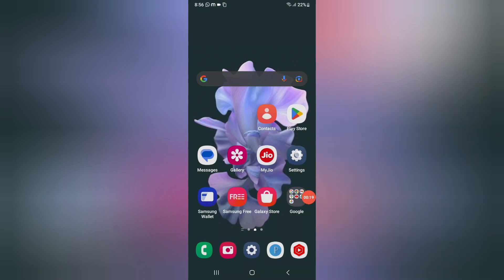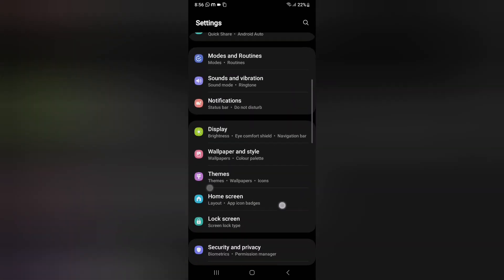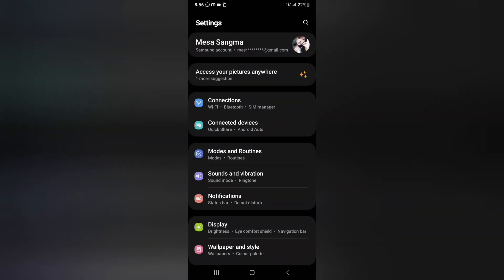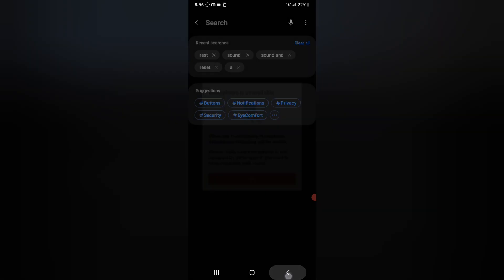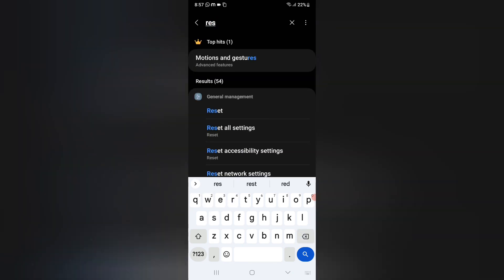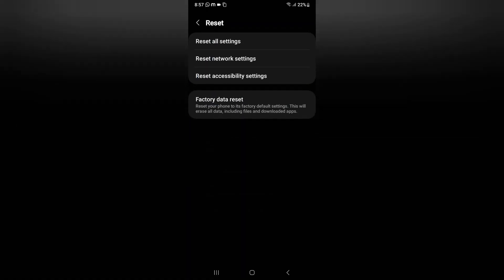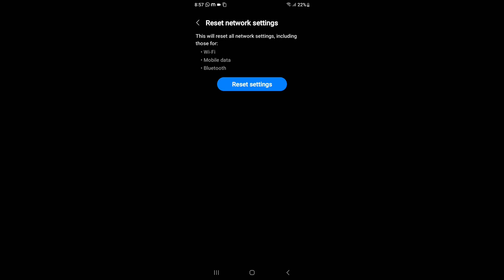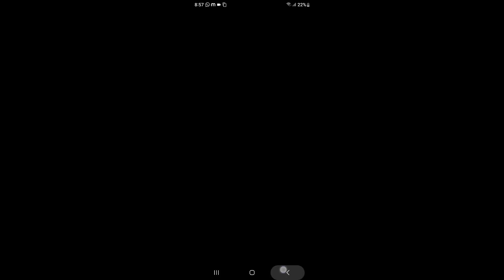How to fix internet problem in Samsung Galaxy A05s, How to solve data not working in Samsung galaxy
Best powerful CPU under 10k

60-Inch Tripod with Bag

7 Socket 6A Extension Board